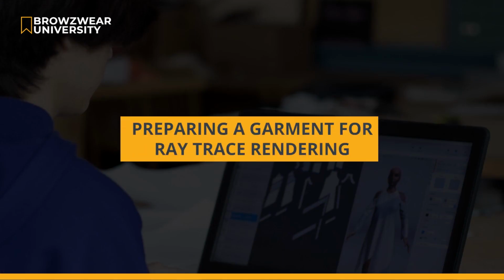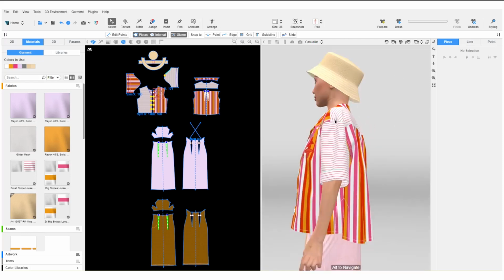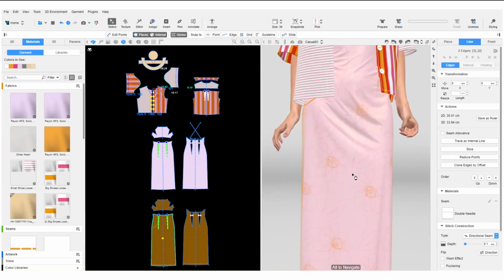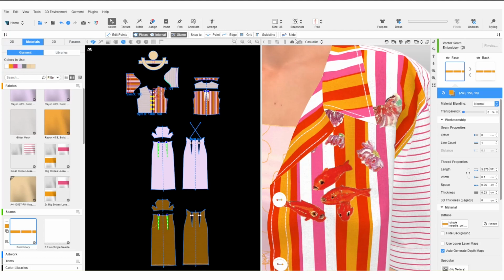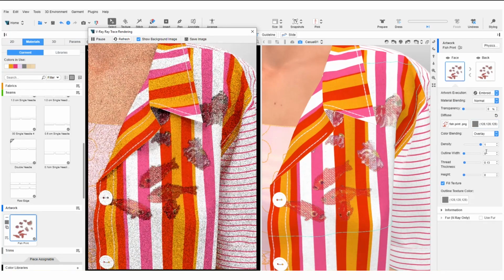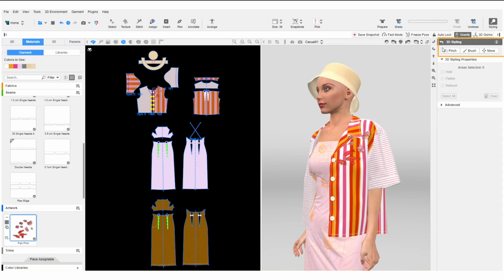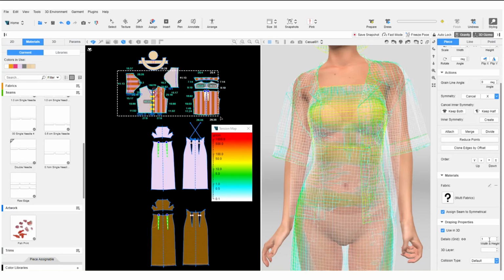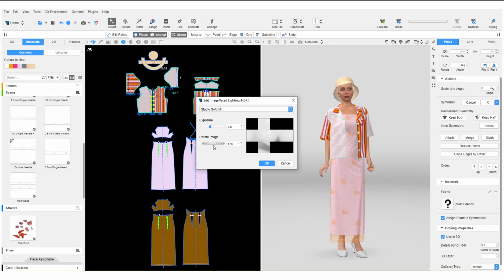VS201 RENDERING 3 Preparing the Garment for Ray Trace Rendering